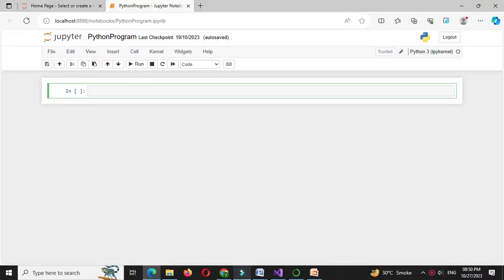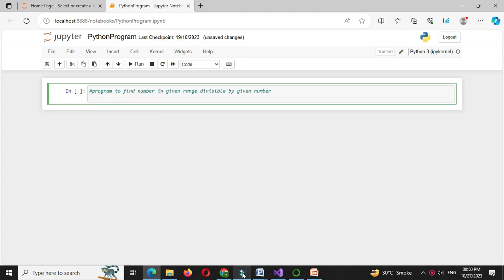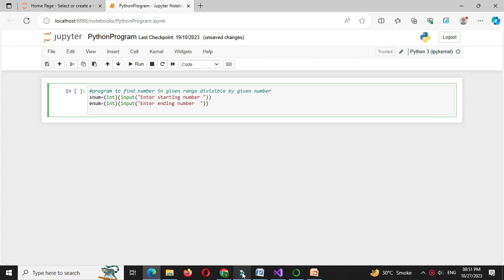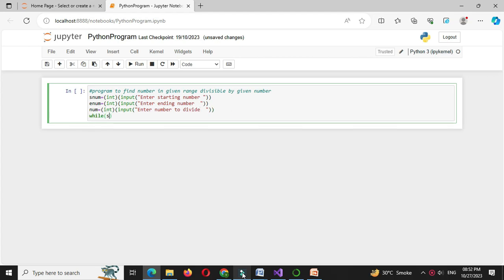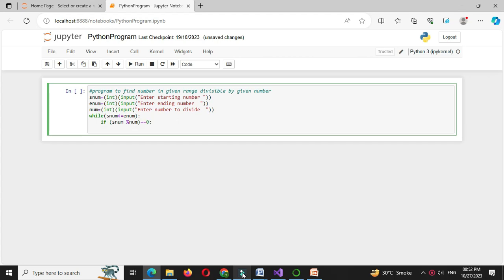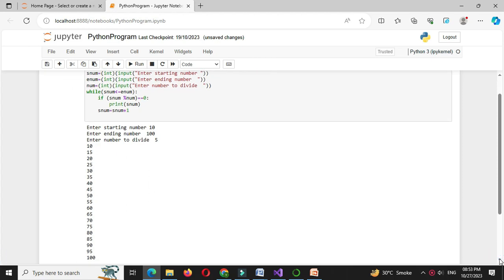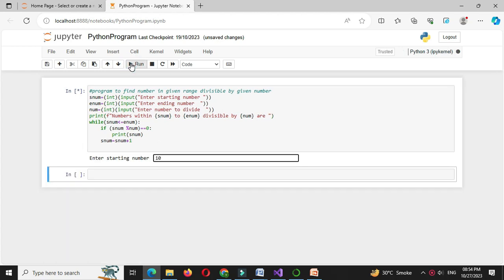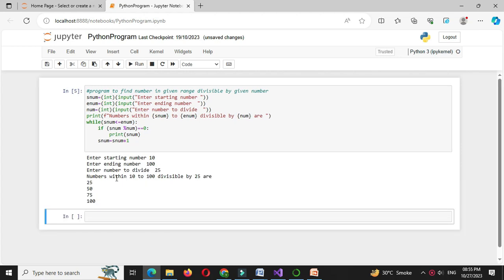Python Program to find numbers within given range divisible by given number